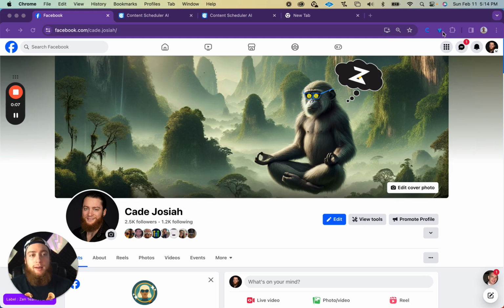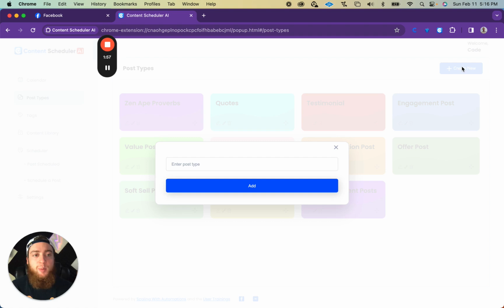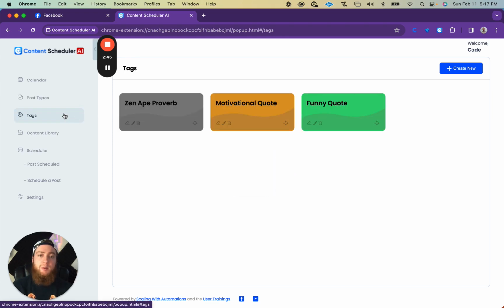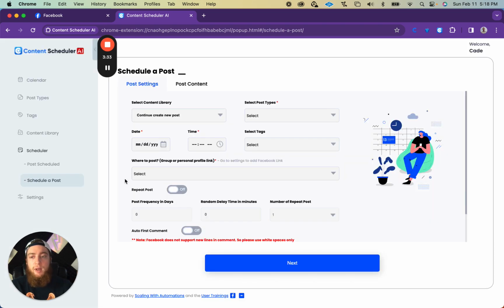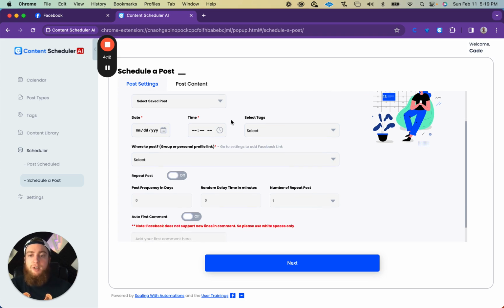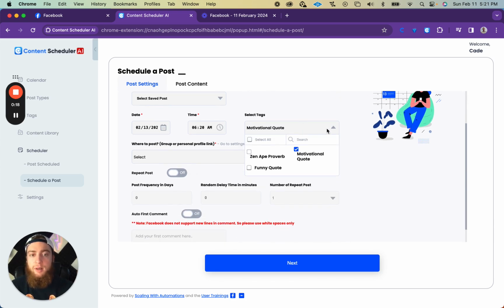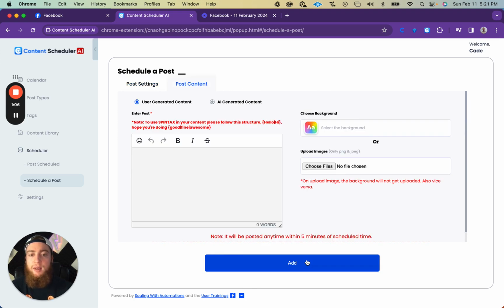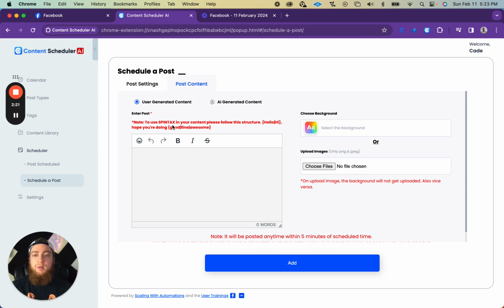Facebook Automation Software | Content Scheduler Main Dashboard Features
Take your marketing to the next level with Zenscape.ai - an all-in-one marketing platform! In this video, we walk you through how integrating all your marketing tools into one platform can revolutionize your strategy. Zenscape.ai helps you streamline operations, and amplify your business's success with software and consulting.

Learn about the versatility of our program including a platform that offers everything from email marketing and social media management to SEO optimization, analytics, and even lead gen automation tools - all in one place.

Zenscape.ai is perfect for businesses seeking to consolidate their marketing efforts for maximum impact without breaking the bank.

This program is designed for ambitious software and service-based businesses who want to take their marketing efforts to the next level through proven compound growth and automation strategies.

Core Components:

One 💡 Compound Growth Frameworks - Our proven mechanism for growing revenue by 72% increase.

Two 🧑🏻‍💻 Daily Masterclasses - M-F live training sessions with our zen growth coaches to implement strategies and get your questions answered.

Three 🤖 Automation Arsenal - Access our suite of 10 powerful software solutions to automate lead generation and sales efforts so you can scale faster.